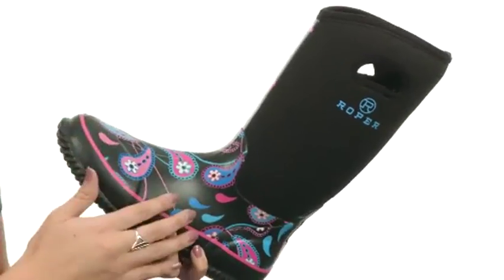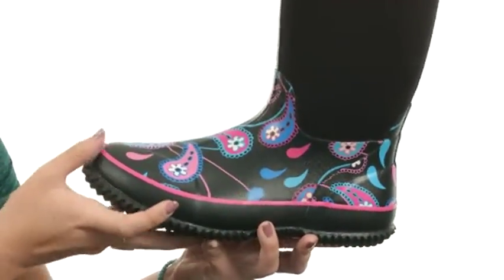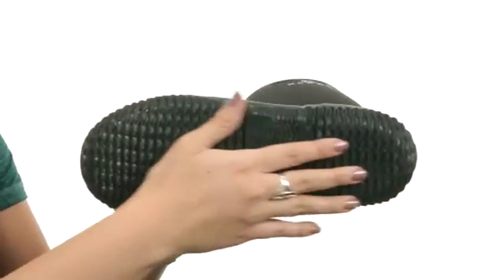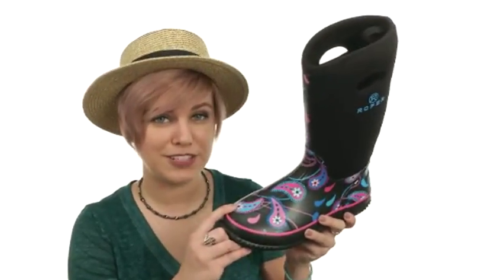Giày bốt Roper Paisley Swirl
Vòng đệm của Roper® Paisley Swirl cho bạn thêm một lượng nữ tính và độ bền mà bạn cần khi bạn nhặt những quầy hàng trong chuồng. Mặt nệm cao su neoprene chống thấm. Mặt nạ cao su đen cung cấp sự hỗ trợ thoải mái và giữ cho các yếu tố ướt. Có thiết kế in paisley trên vamp.